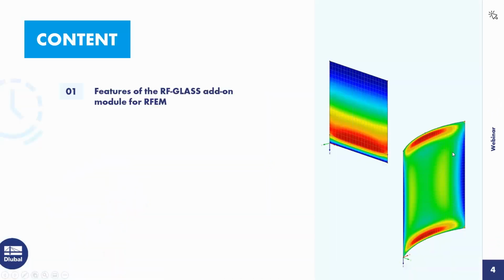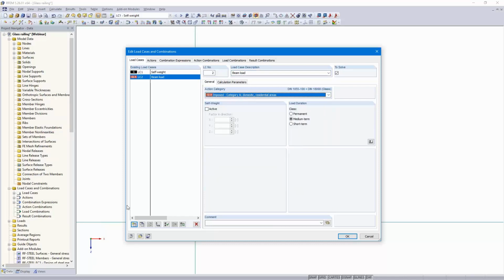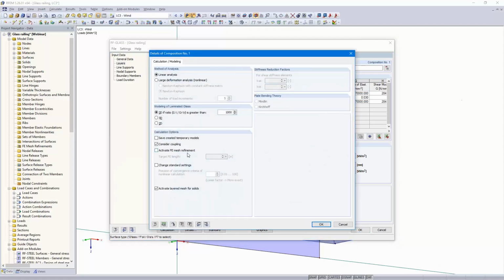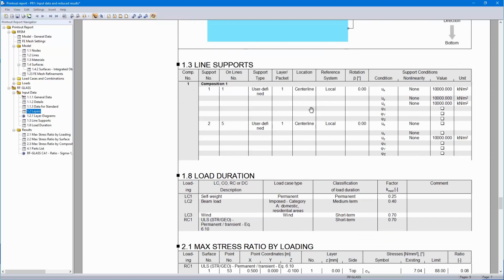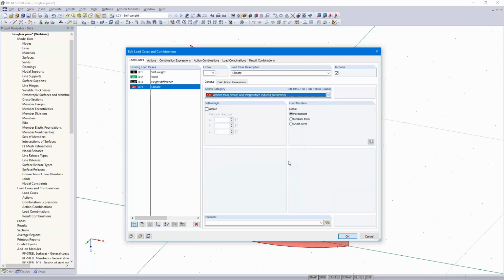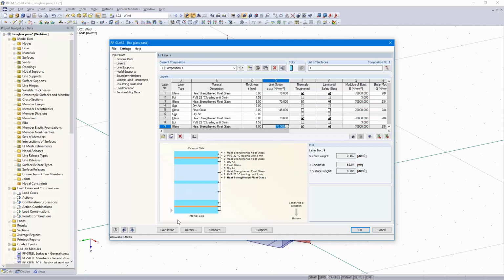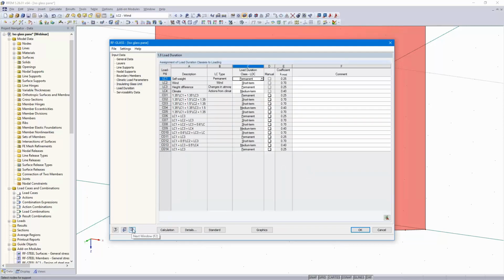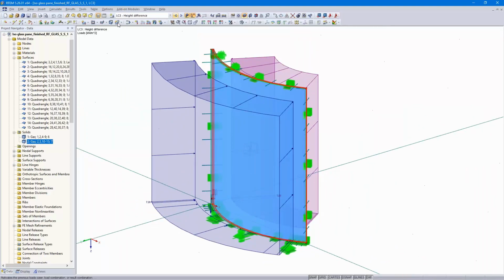[EN] Projektowanie szkła za pomocą oprogramowania Dlubal | Wtorek, 8 czerwca 2021 r.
To webinarium demonstruje wymiarowanie szyb zespolonych i szkła laminowanego z wykorzystaniem oprogramowania do analizy statyczno -wytrzymałościowej firmy Dlubal.

Plan:
00:00 Wstęp
01:40 Funkcje modułu dodatkowego RF-GLASS dla programu RFEM
03:10 Wymiarowanie balustrad szklanych w RF-GLASS
14:55 Wymiarowanie zakrzywionej szyby zespolonej w RF-GLASS